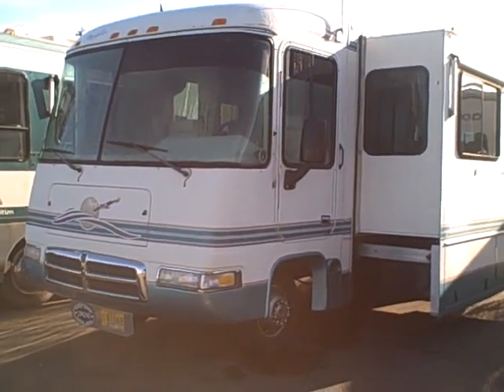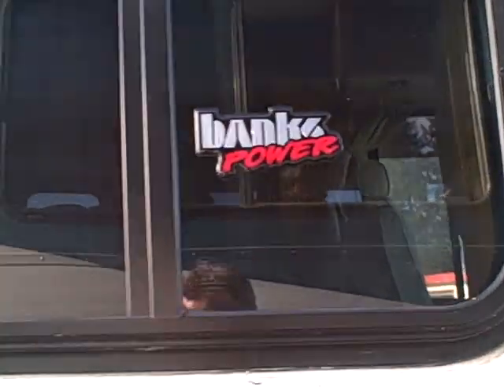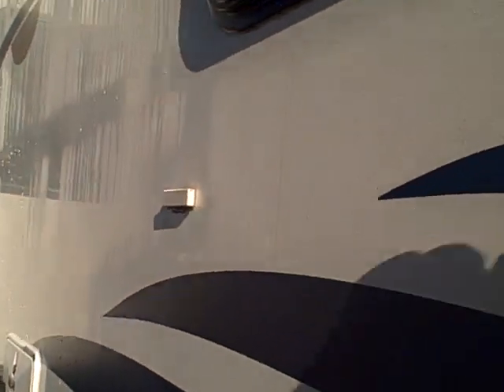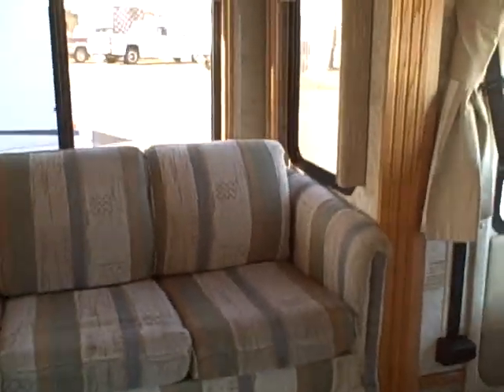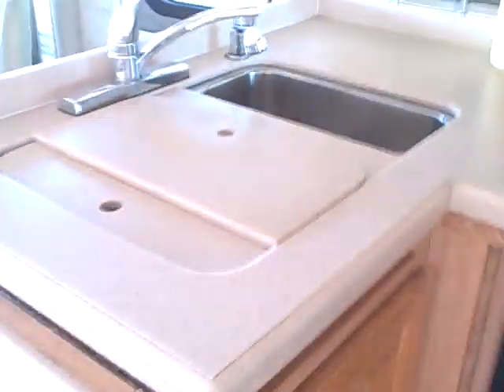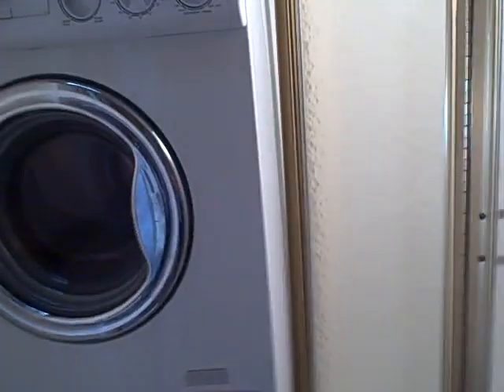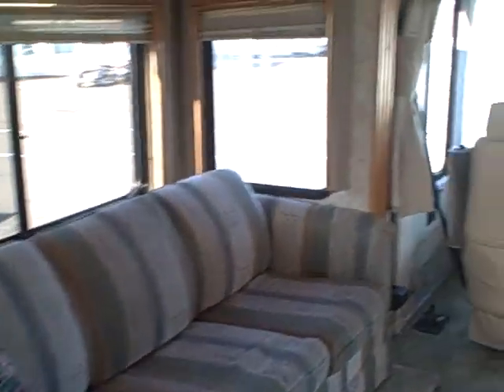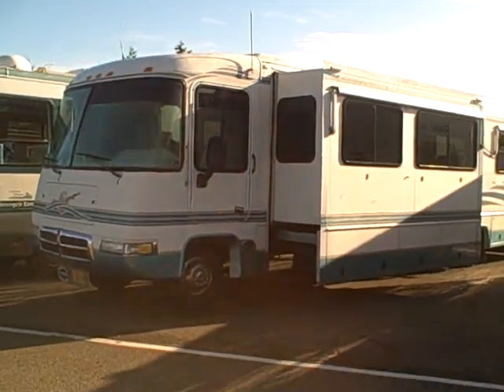1998 Rexhall 34' Class A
Full-timer ready! washer/dryer generator, central vacume, 2-TV's super-slide!